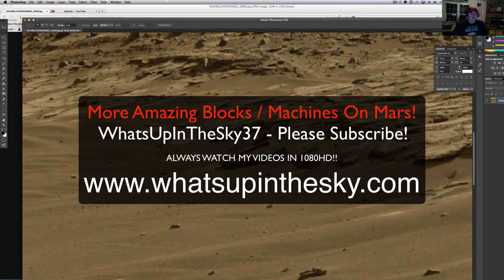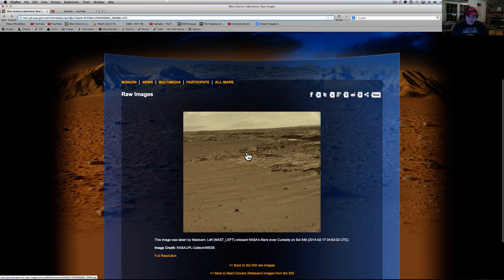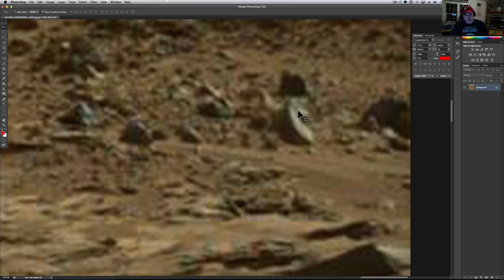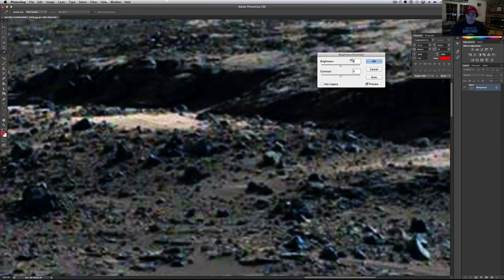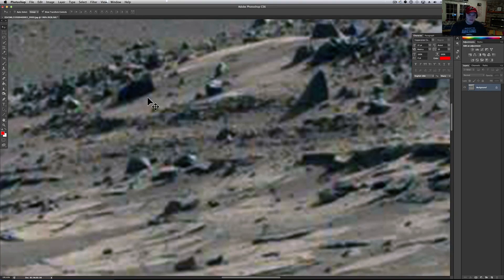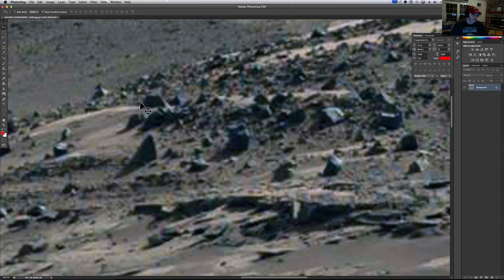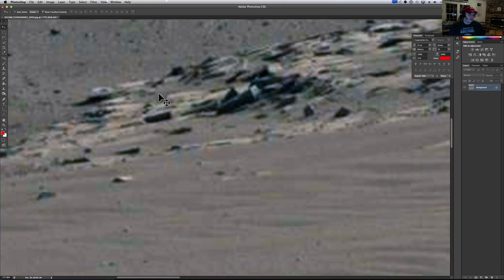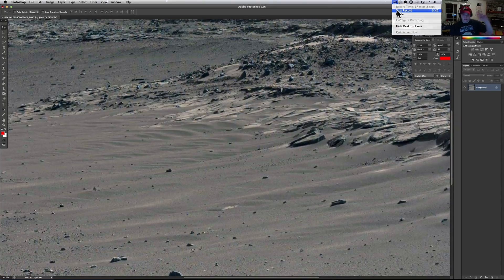Amazing Cut Blocks & Machines In New NASA Curiosity Rover Photos!?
I was sitting at the courthouse today flipping through my Mars Images application when this one popped up!  Totally awesome!  There looks like cut blocks, statues, work equipment, and even machinery spread around this whole area.  What do you think?  Just plain old rocks ehh?  As always I give you the photo directly from the NASA website..